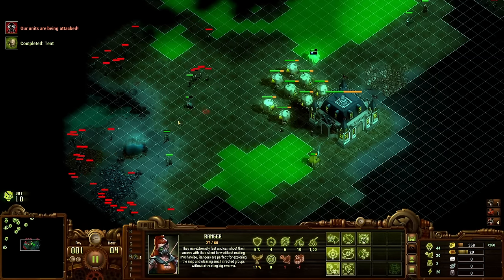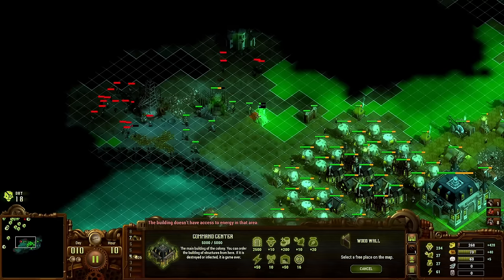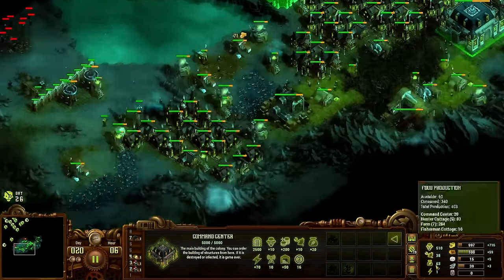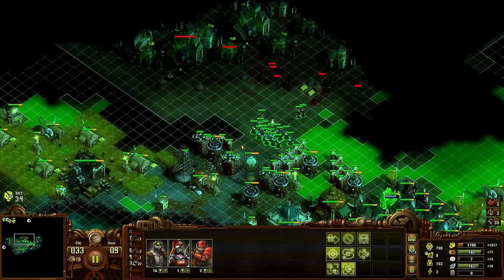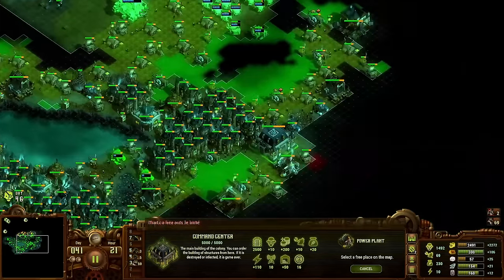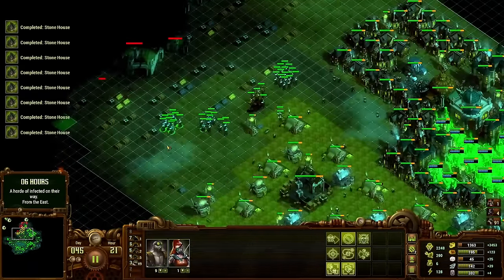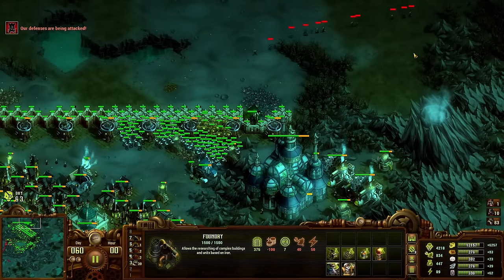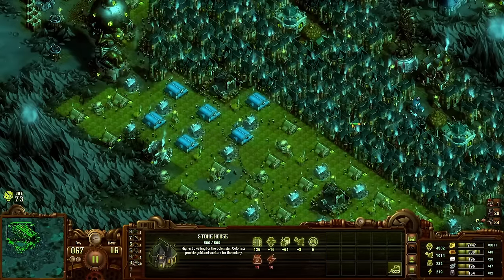They are Billions - A Shocking Defense - 900% No pause